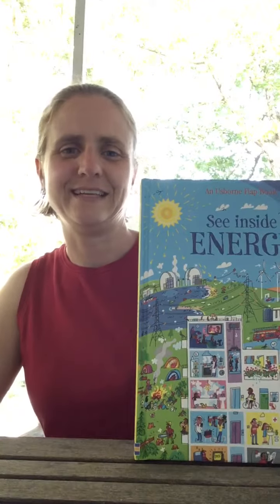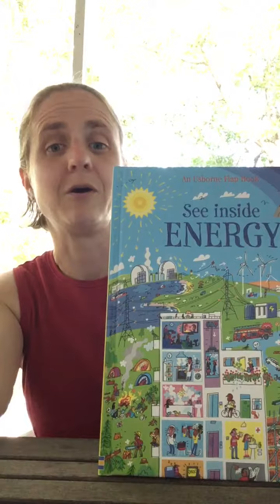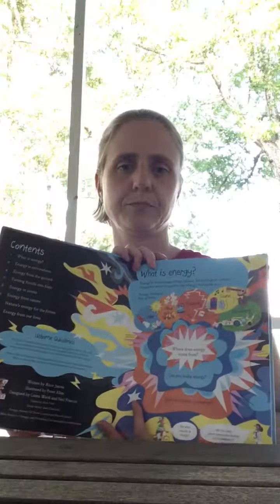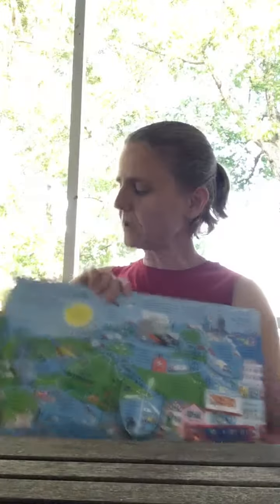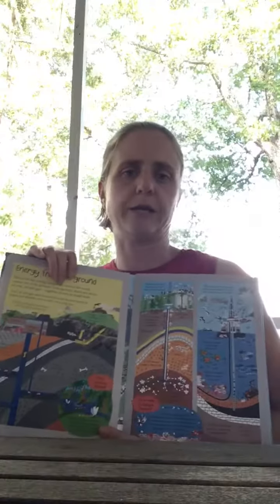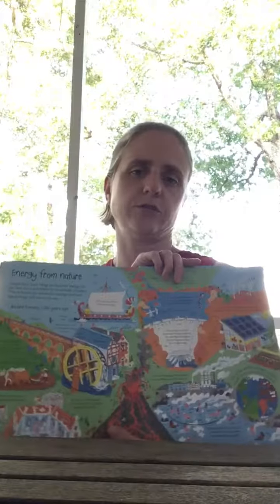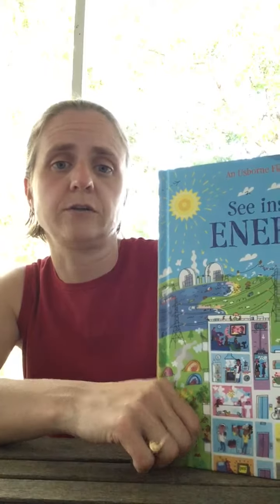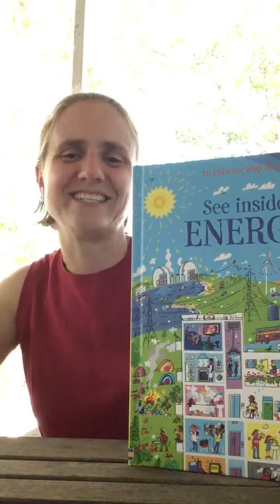See Inside Energy